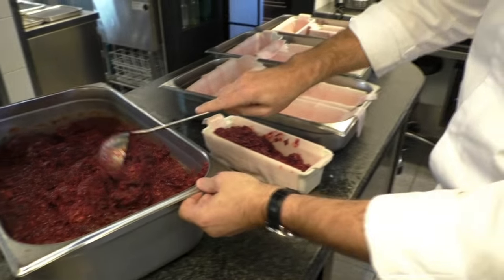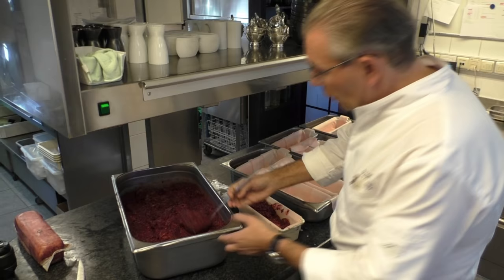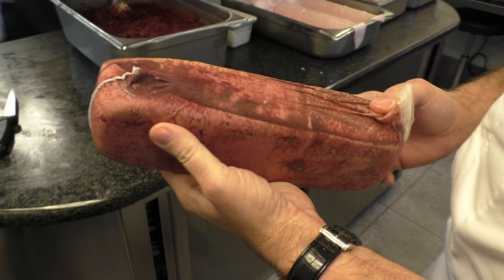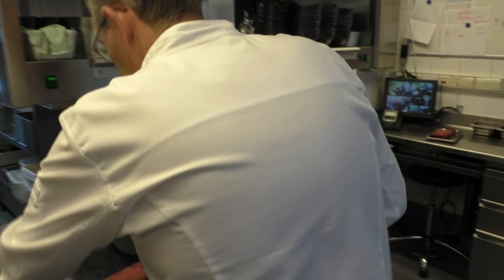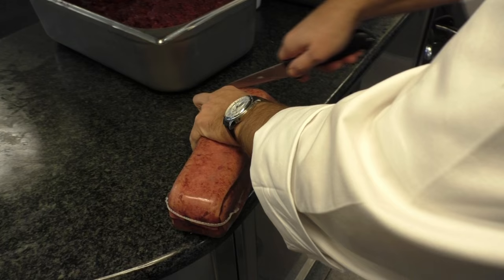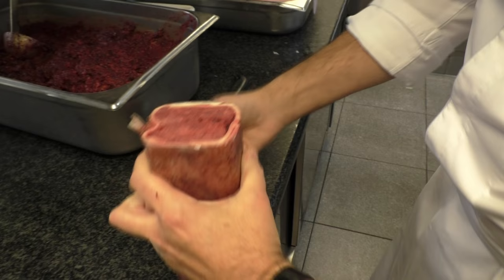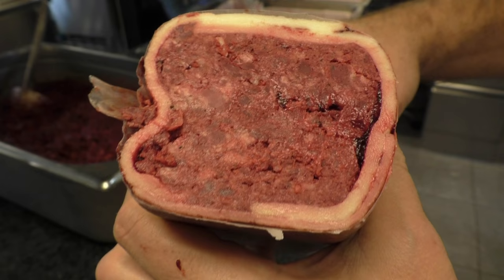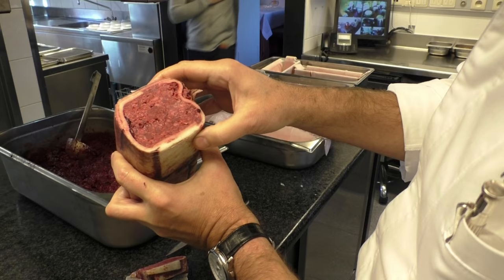Pate of hare at the 3 Michelin star Hof Van Cleve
Chef Patron Peter Goossens prepares a pate of hare at his 3 Michelin star restaurant Hof Van Cleve in Belgium.